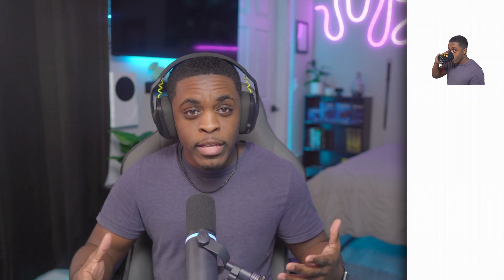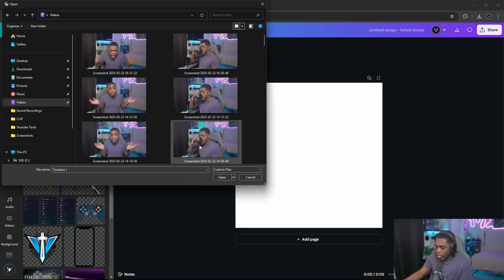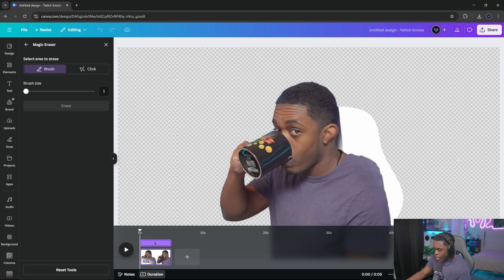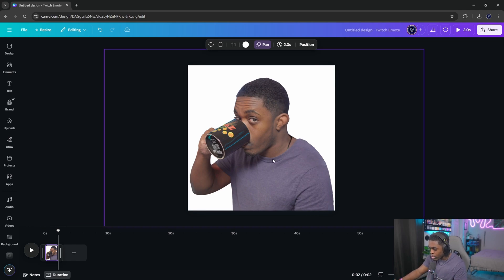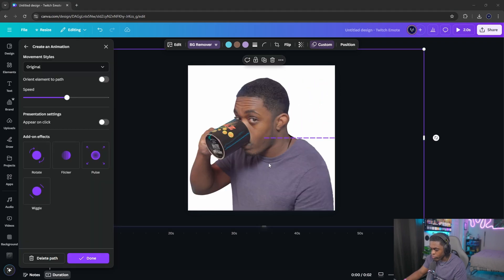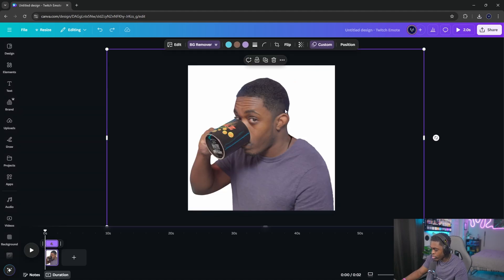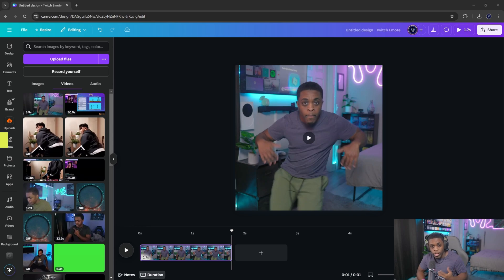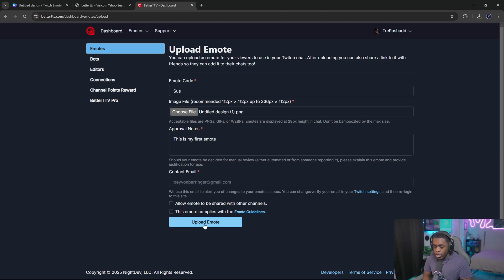How to Make & Animate Custom Emotes for Twitch in MINUTES!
Ready to enhance your stream with some amazing custom twitch emotes? 🎨 In this twitch emotes tutorial, I'll walk you through the complete process of emote design, from creating basic still images to making animated twitch emotes that will boost your subscriber engagement. 🔶

Chapters:

00:00 - 00:42 - Intro
00:43 - 01:19 - Taking Your Photos / Videos
01:20 - 04:39 - Creating Still image Emotes
04:40 - 09:27 - Creating Animated Emotes
09:28 - 10:30 - Creating Gif Emotes
10:31 - 12:24 - Uploading Emotes to Twitch / BetterTTV
12:25 - 13:05 - Outro